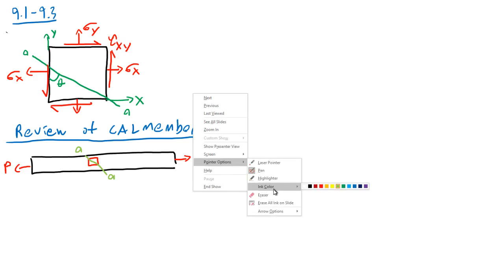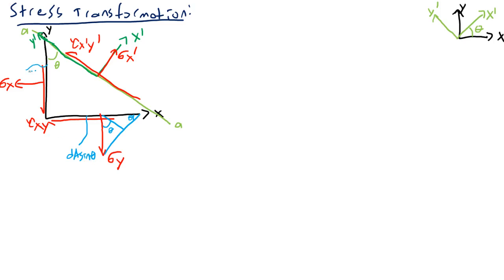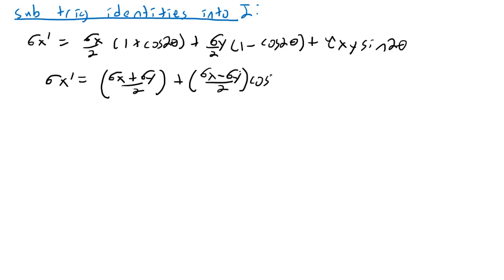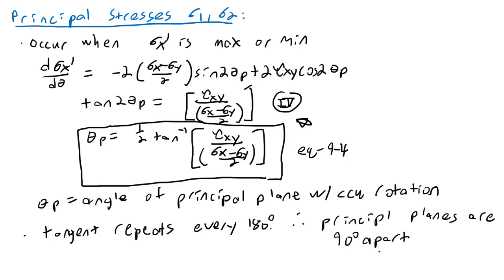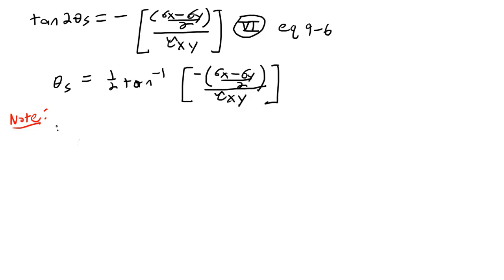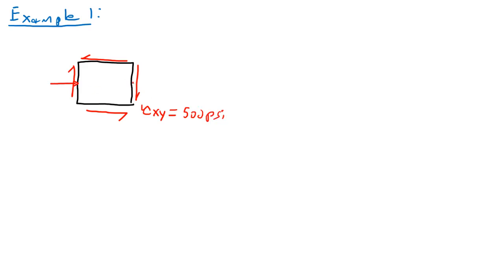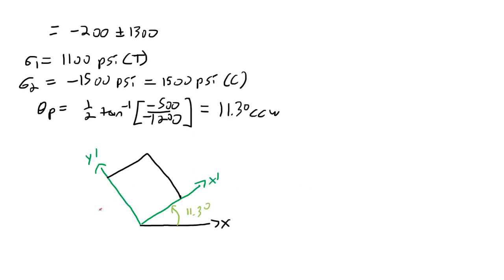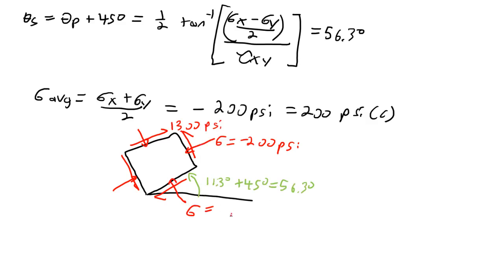Stress Transformation, Principal Stresses, Maximum Shear Stress